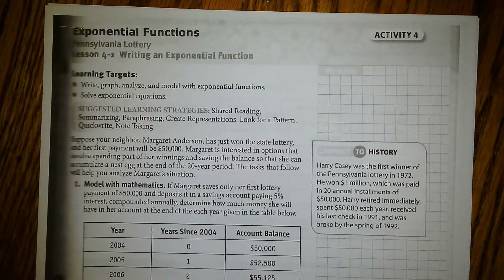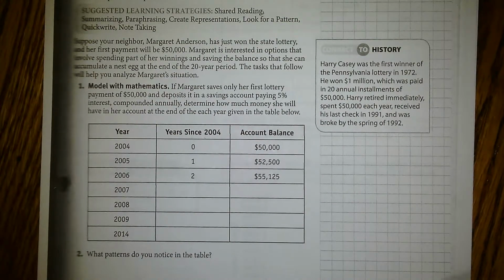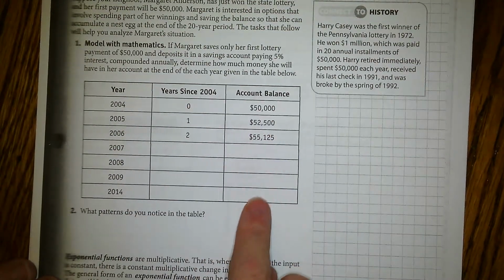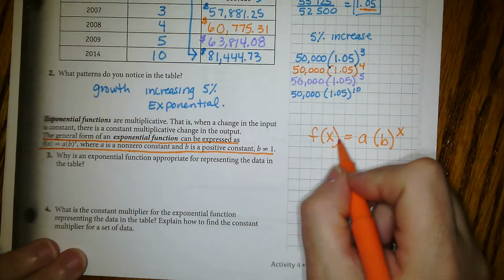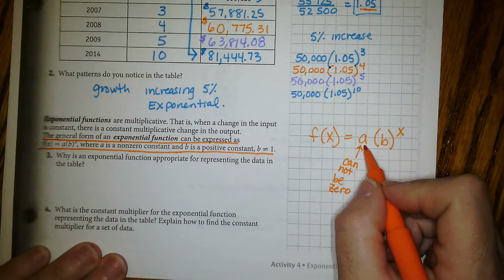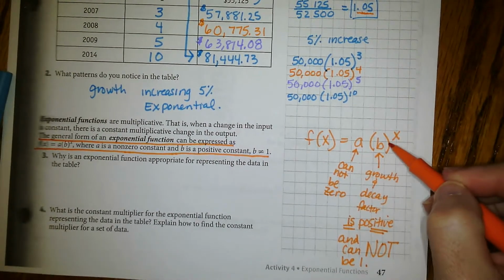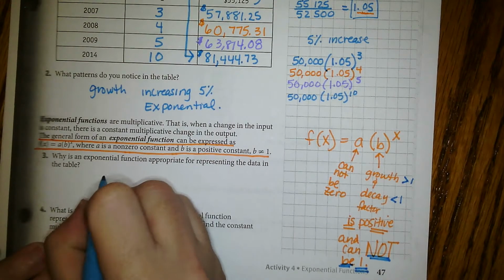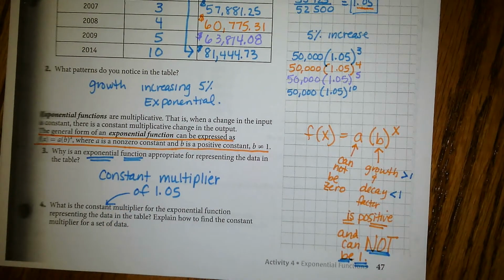Springboard pg 47-48